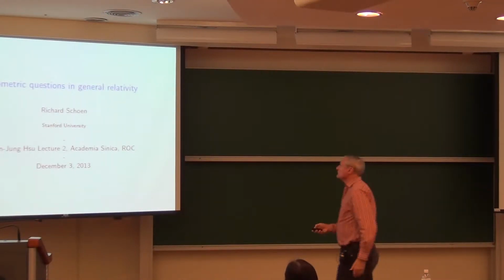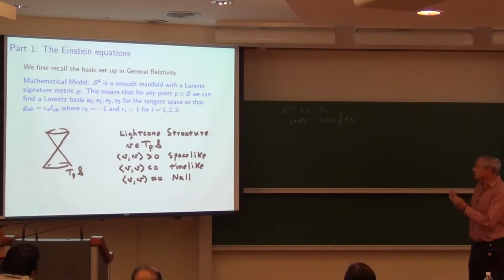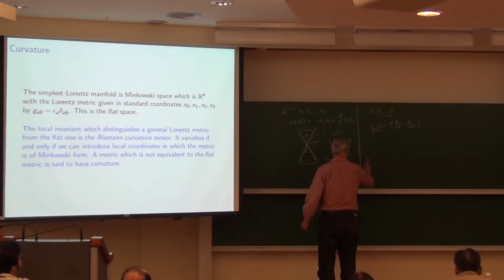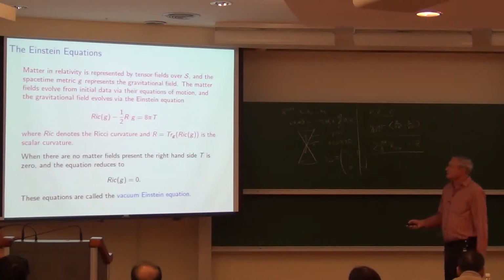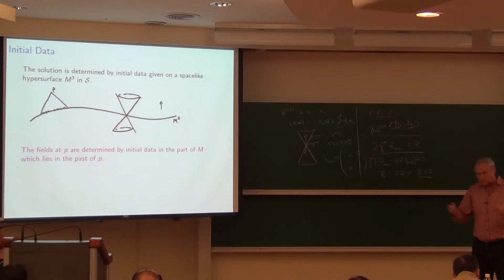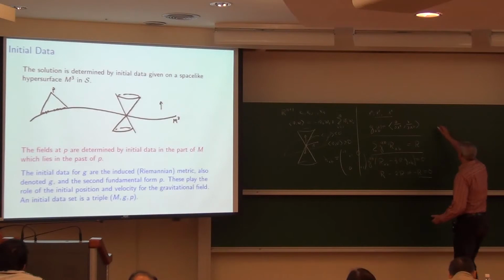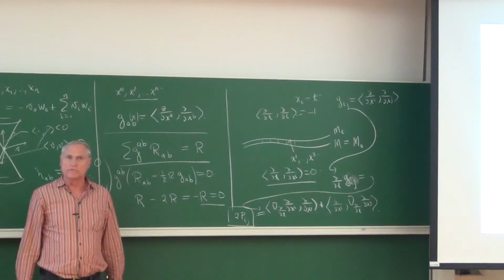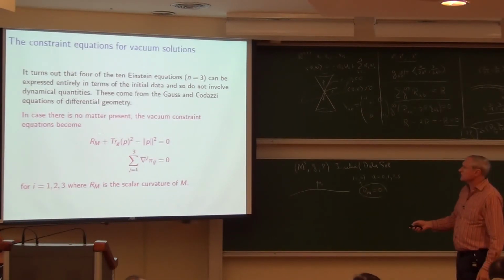20131203 Richard Schoen 1